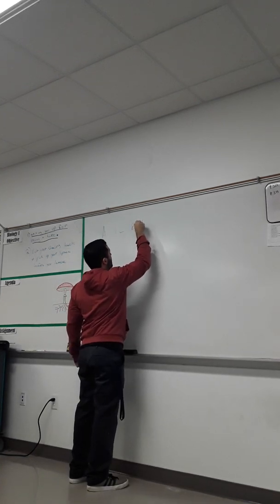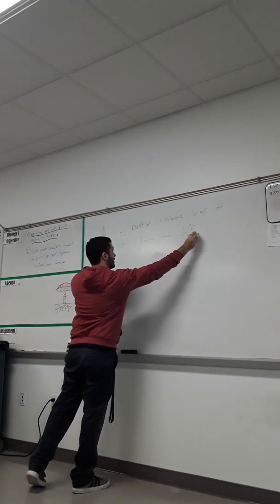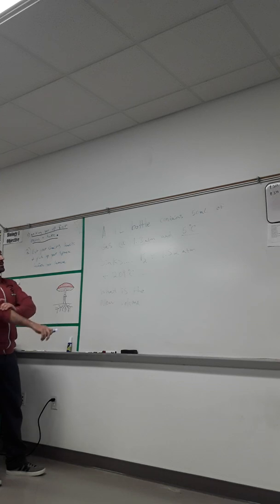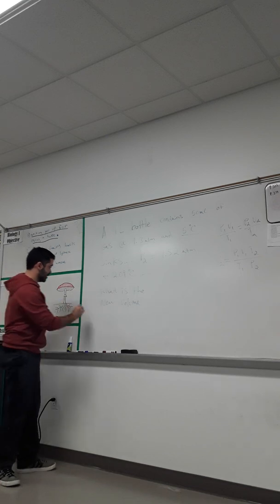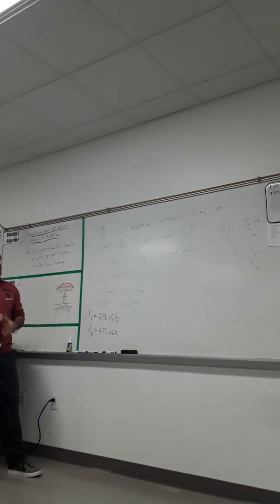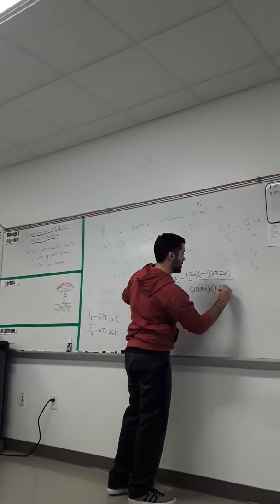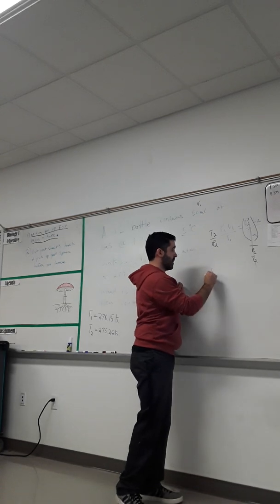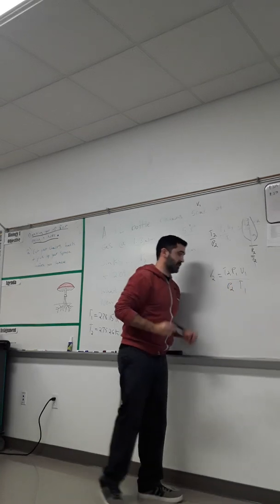January 31, 2020